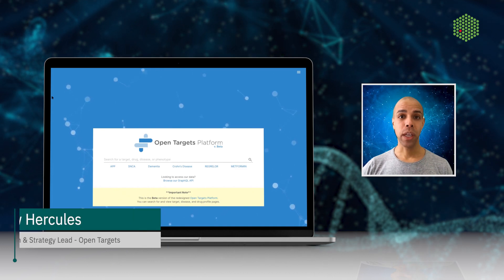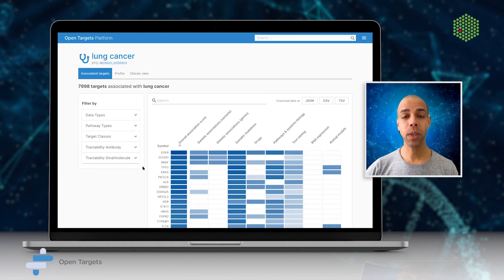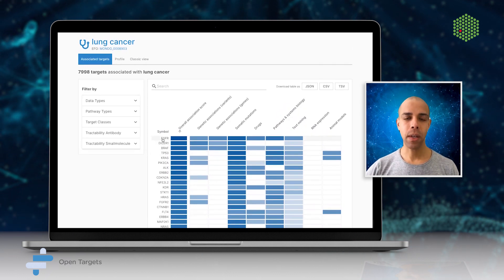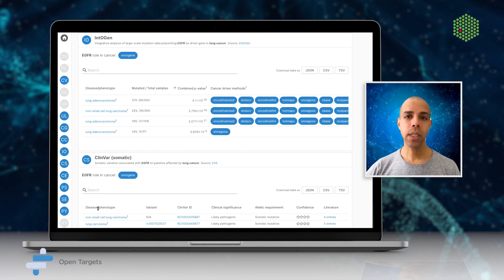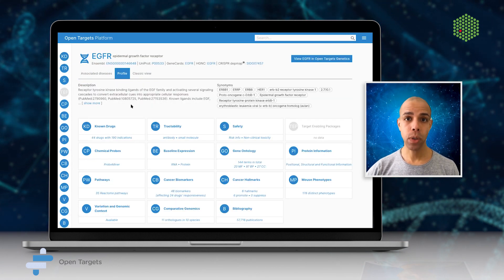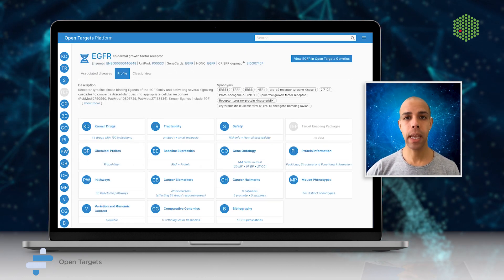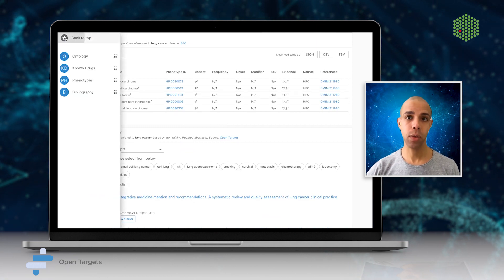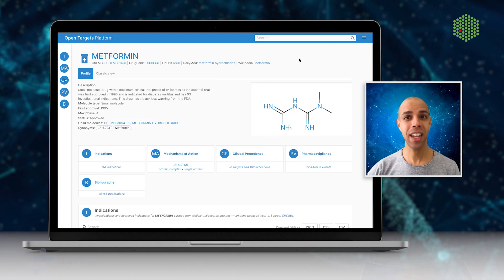Open Targets - Quick and easy drug target identification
The Open Targets Platform is a comprehensive freely-available tool that supports systematic identification and prioritisation of potential therapeutic drug targets.The Platform integrates publicly-available datasets to build and score target-disease associations. It also integrates relevant annotation information about targets, diseases, phenotypes, and drugs, as well as their most relevant relationships.